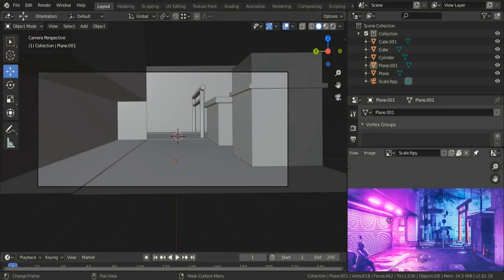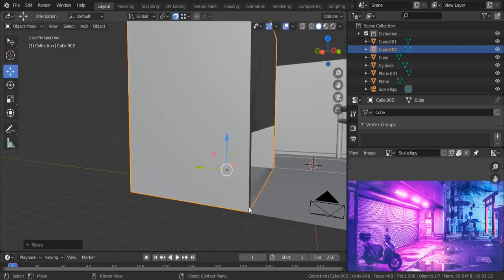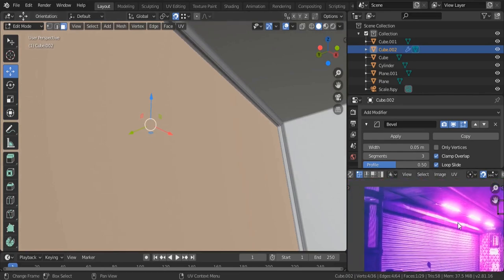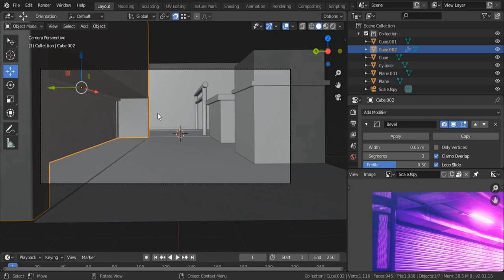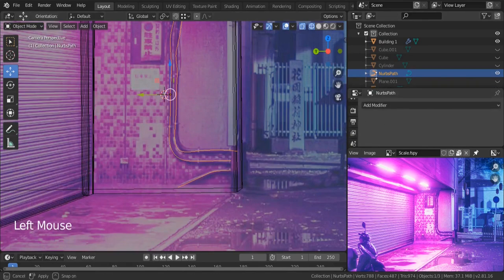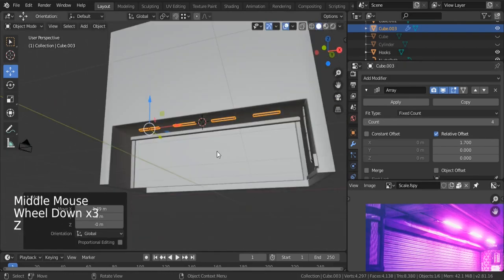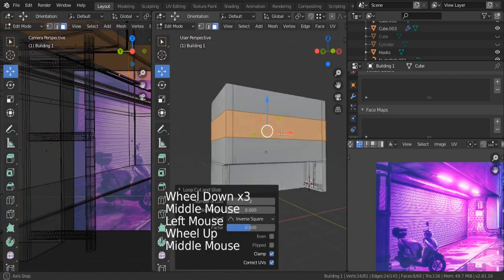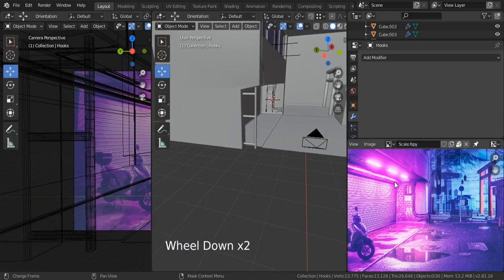Introduction to 3D Photorealism - Part 2: Modeling Main Building